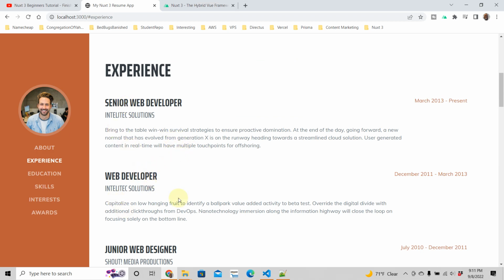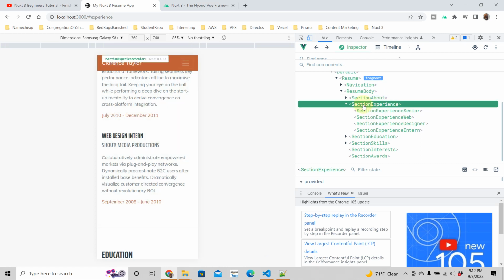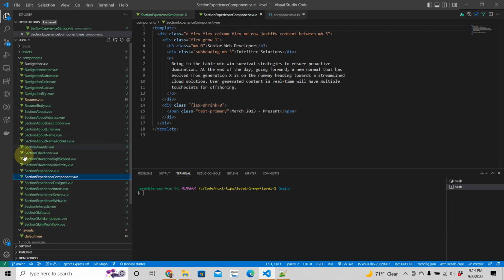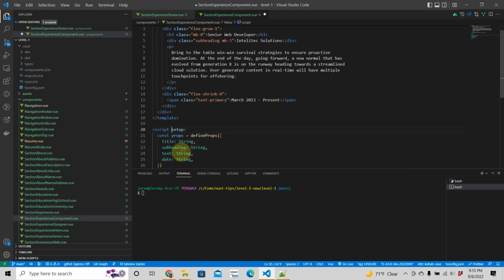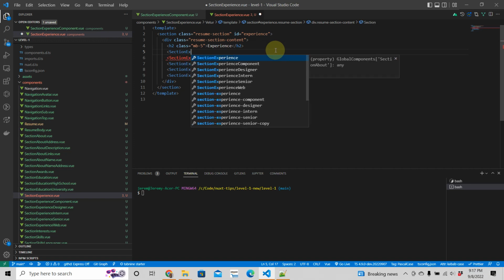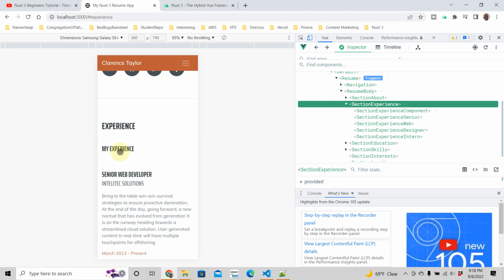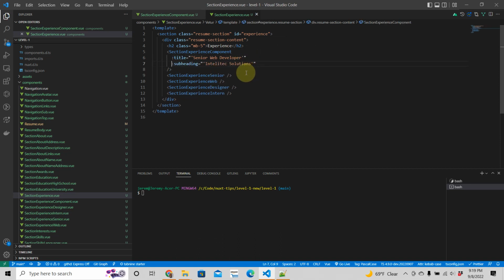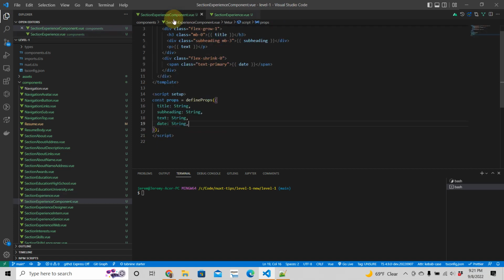Nuxt 3 Beginners Tutorial - Add Props to Components - Part 12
This is Part 12 of a series called Nuxt 3 Beginners Tutorial. In this video, we add props to a components.